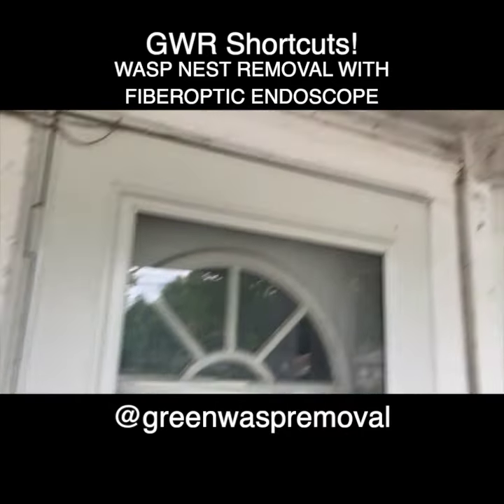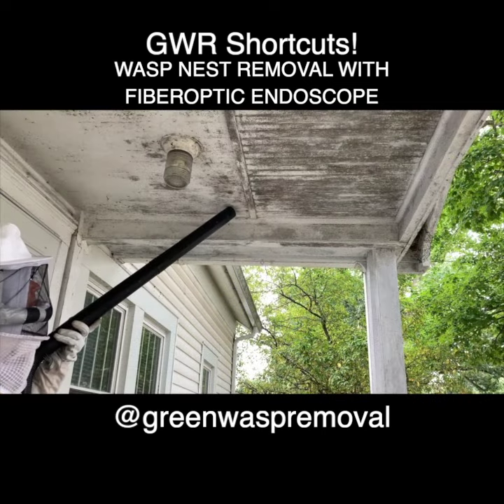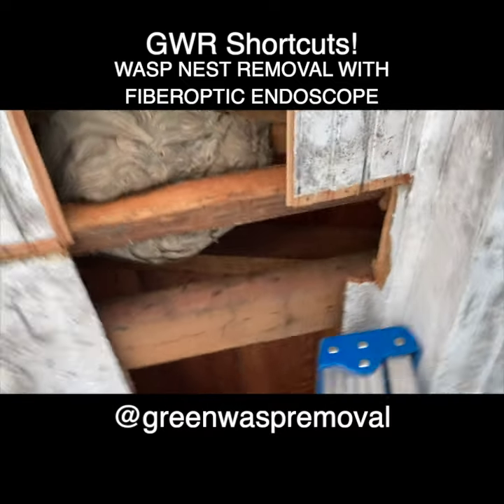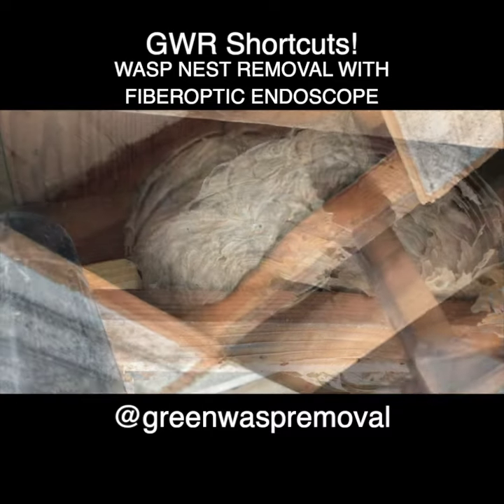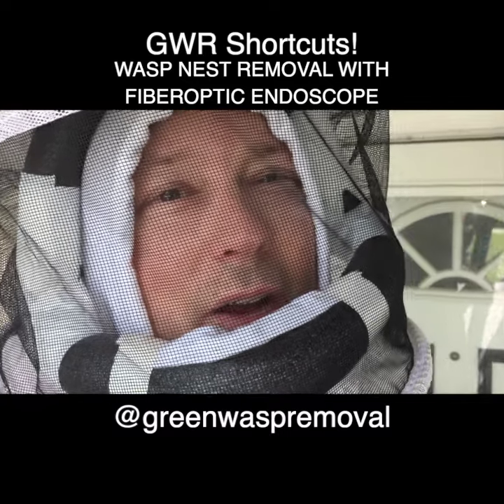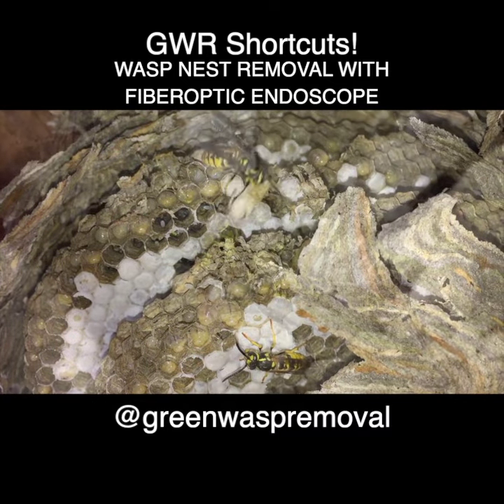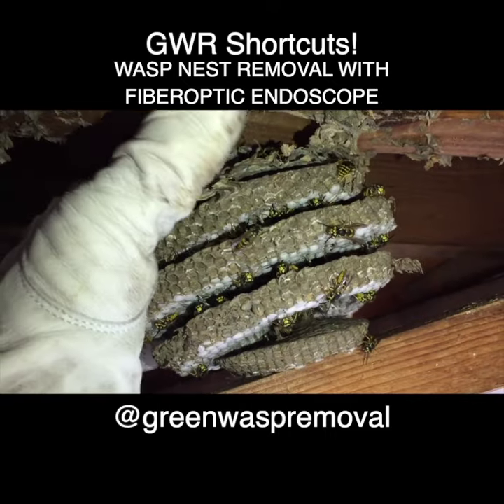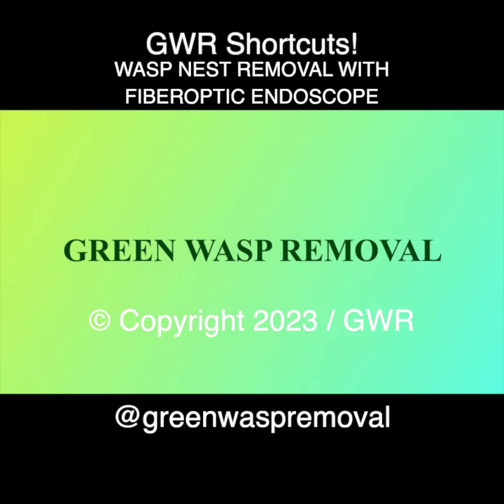REMOVING YELLOWJACKET WASP NEST WITH FIBEROPTIC ENDOSCOPE CAMERA (Vespula Germanica) GWR CUTS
Join Green Wasp Removal as we begin uploading “GWR Shortcuts!”

GWR Shortcuts! is where we’ll provide direct links in the Youtube Shorts format to our existing long form episode content, so fans of both formats can enjoy our channel!

We’ll also be producing brand new short form episodes, along with our usual long form content. We’re excited to explore the many creative opportunities in both formats!

Green Wasp Removal specializes in 100% natural non-toxic control and removal of wasps, hornets and yellowjackets.

We avoid insecticides, pesticides and poisonous chemicals because they are simply not necessary to remove wasps, and they damage the ecosystem.

Check out our videos to learn all about wasps and how to deal with them naturally and safely without exposing your family, pets or property to toxic chemicals.

Have fun!